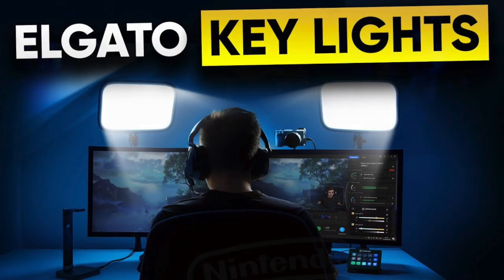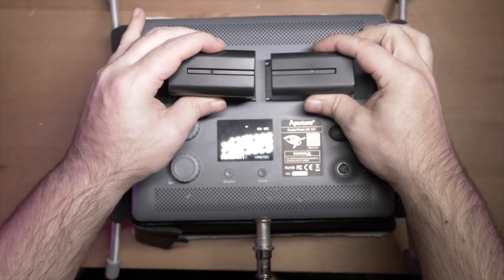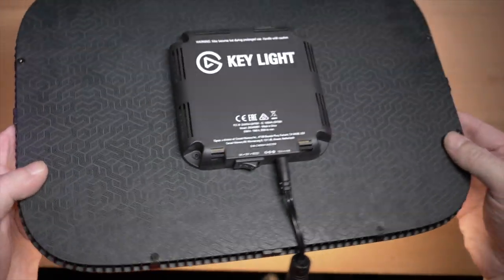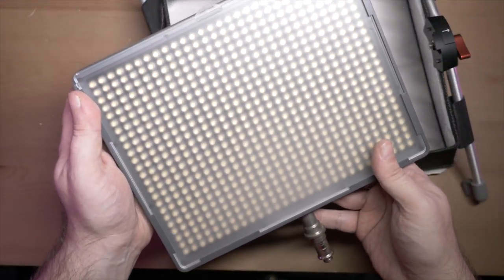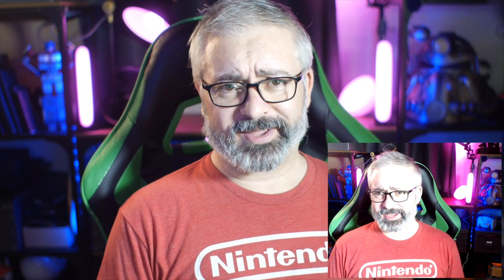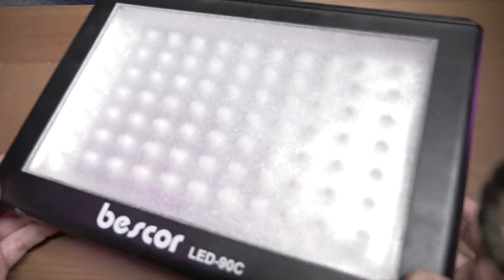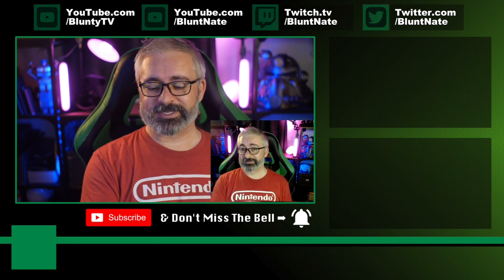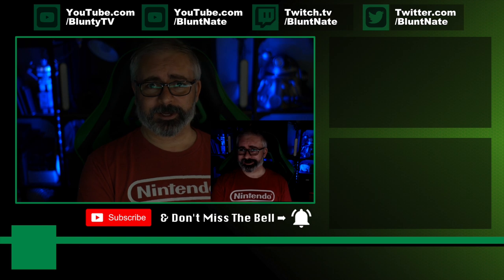Are they worth $200 ea? Elgato Key Light - LONG TERM REVIEW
Are the Elgato Key Lights worth it?
Long term review
Elgato key Light;
Elgato Camlink 4k;
panasonic G7;
Logitech C922;